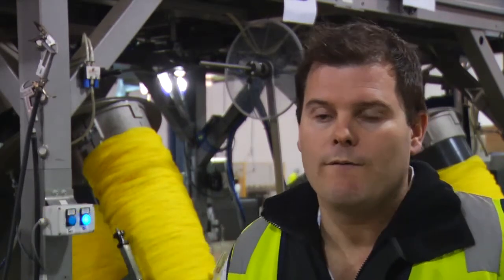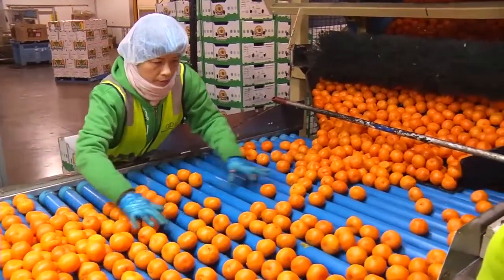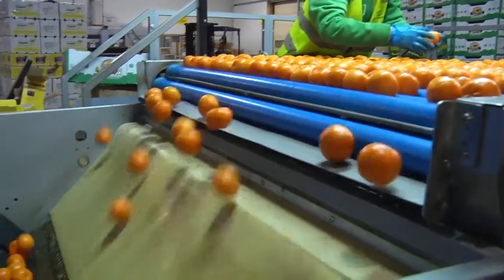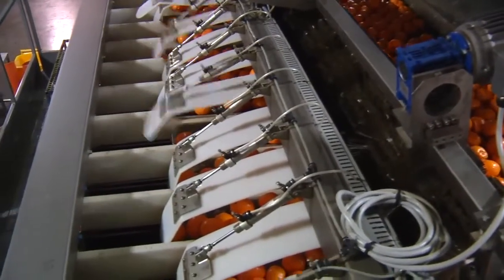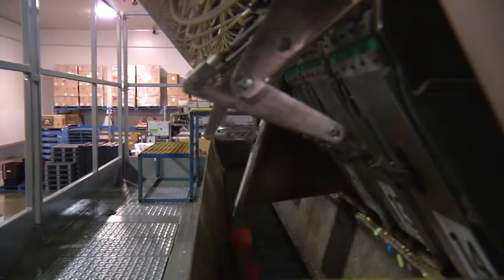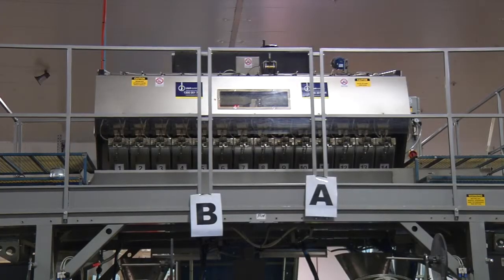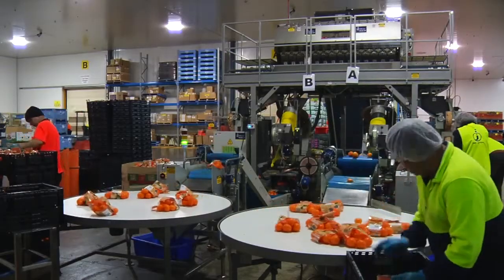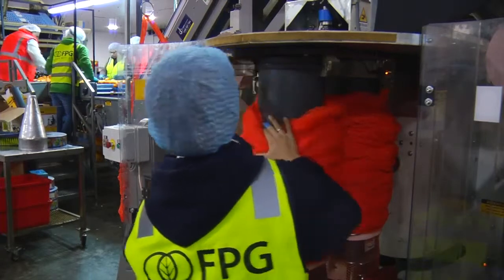J-Tech Systems - Weighers & Counters - Sorma P14-126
The Sorma P14-126 is an electronic weighing machine engineered to handle a wide range of fruit and vegetables. Seamlessly integrates into packing line.